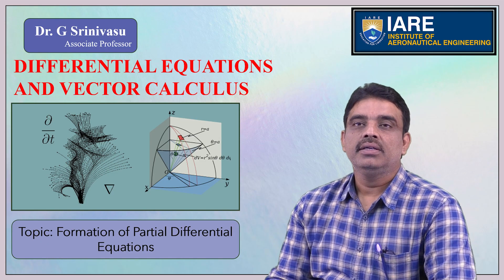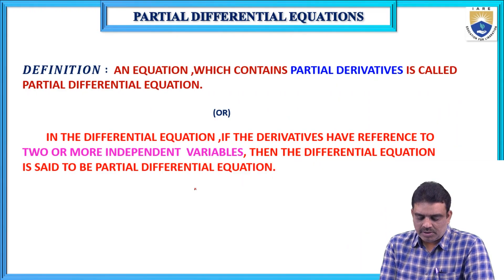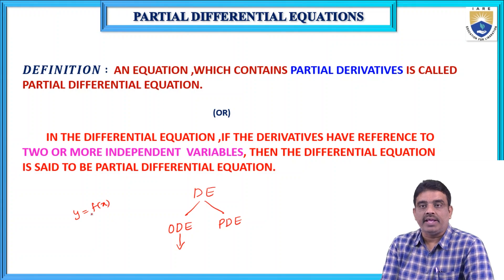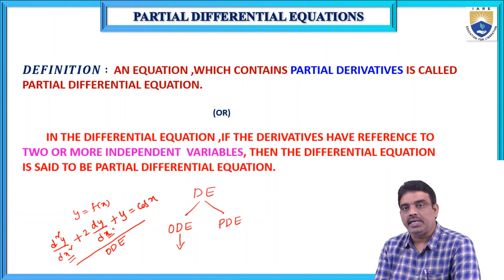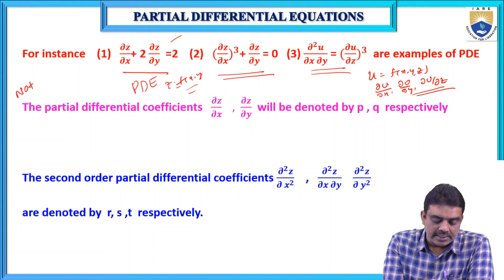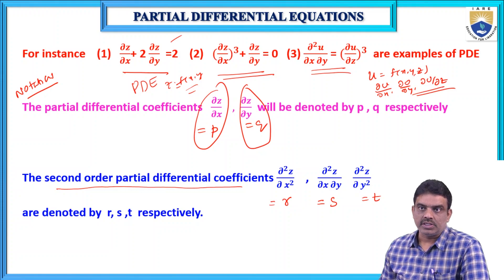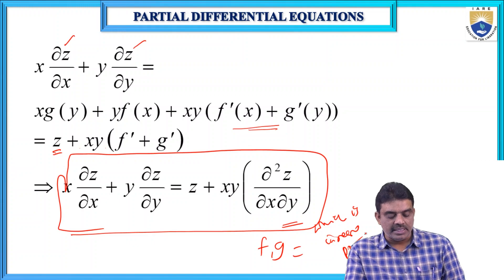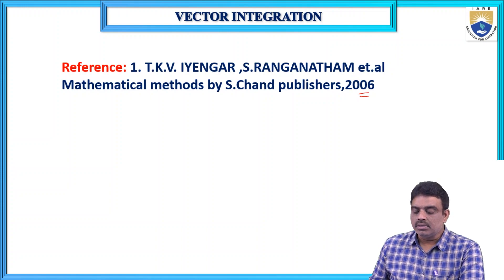Formation of Partial Differential Equations by Dr. G Srinivasu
Formation of Partial Differential Equations by Dr. G Srinivasu | IARE

Telangana, India.